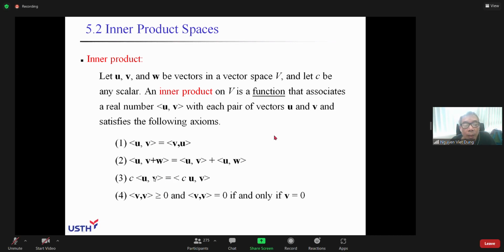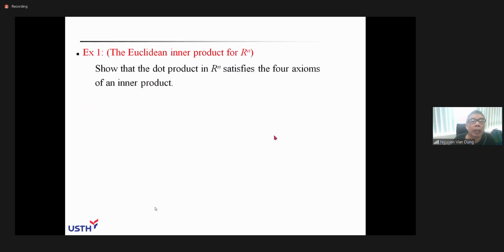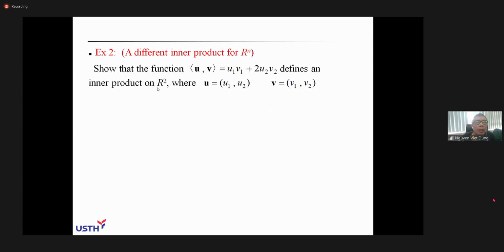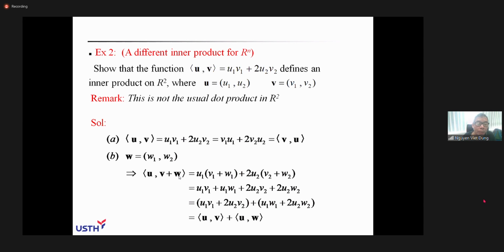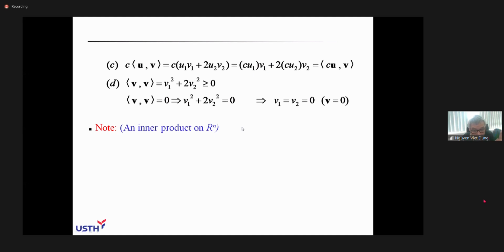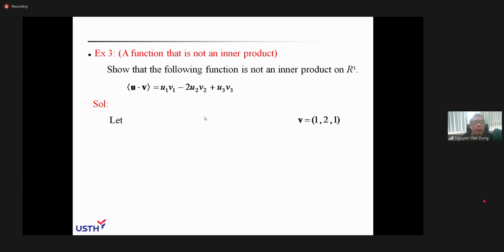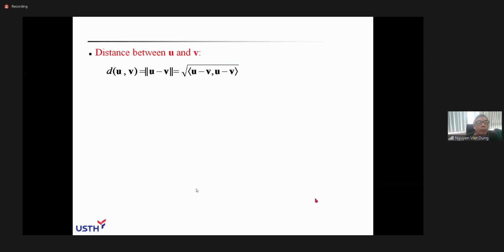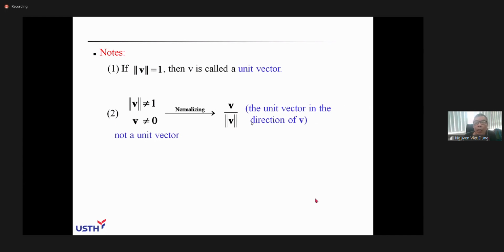Lecture Linear Algebra | Inner Product